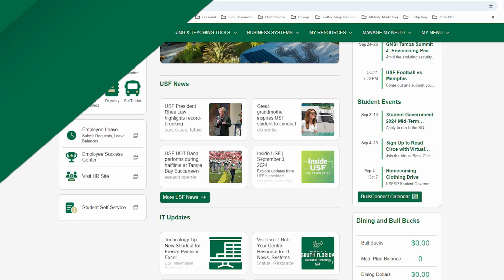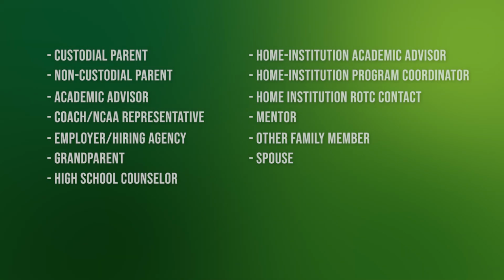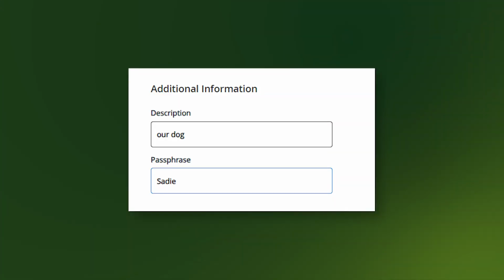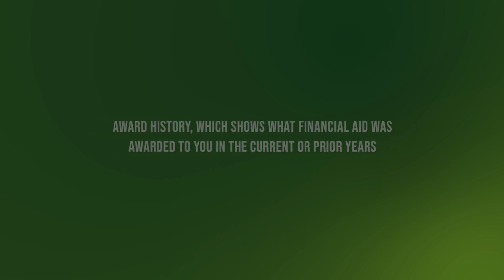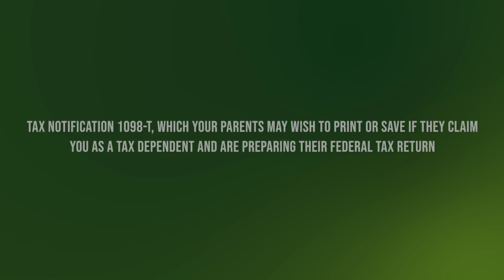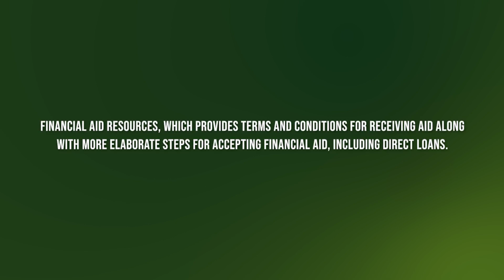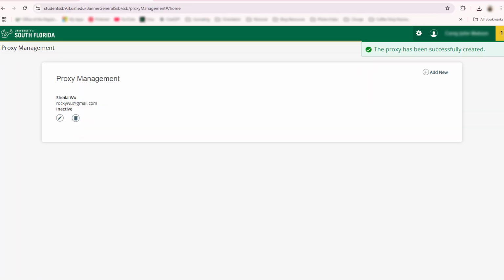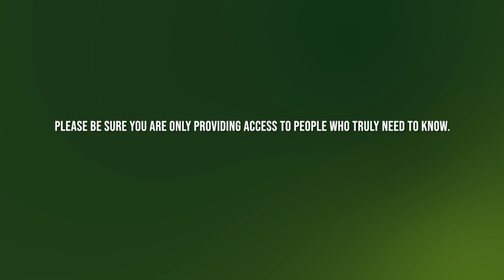Student Self-Service Tutorial - Third Party Proxy (Students)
Hey Bulls! 🐂 Need to share your student information with a parent, guardian, or other supporter? This tutorial walks you through setting up Third-Party Proxy Access in USF’s Student Self-Service portal, giving your proxies the access they need while keeping you in control.

📌 What You’ll Learn in This Video:
- Adding a third-party proxy, including name, email, and relationship type.
- Setting access start and end dates.
- Creating a secure passphrase for USF office inquiries.
- Customizing which parts of your student record your proxy can view, like:
  - Account balances, grades, class schedules, and holds.
  - Financial aid details, award history, and notifications.
  - Tax forms, college financing plans, and more!
- Sending the proxy access invitation and managing permissions.

💡 Important Notes:
- You can edit or remove proxy access anytime, and proxies will be notified of any changes.

Take control of your student record and make managing permissions a breeze!

💚 Go Bulls! 🐂